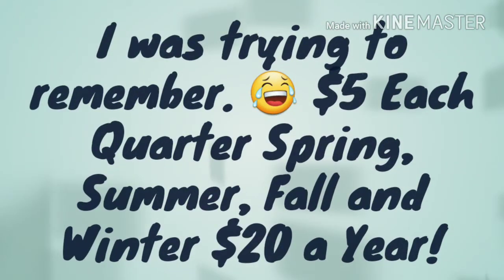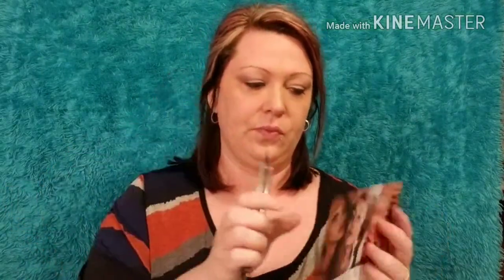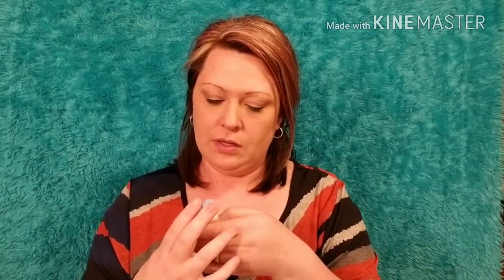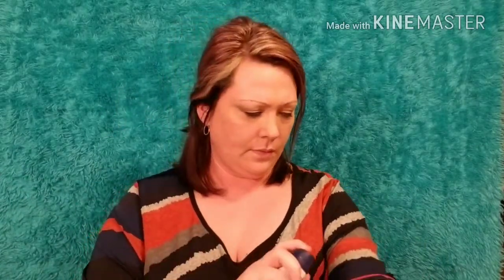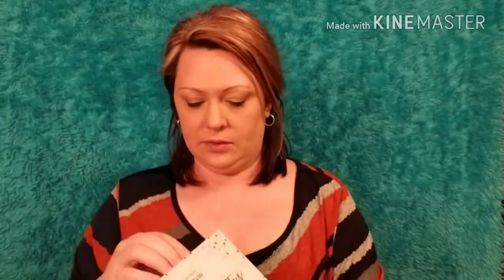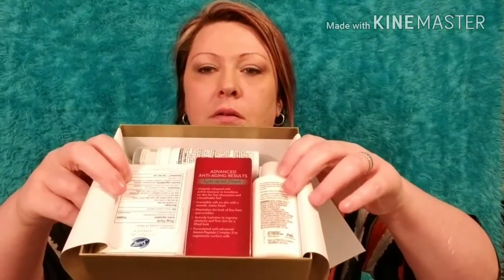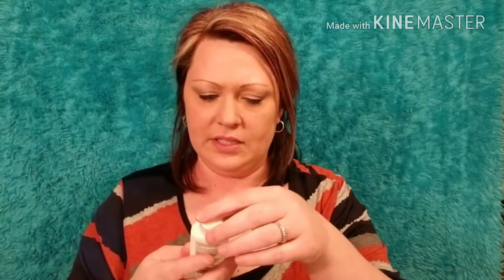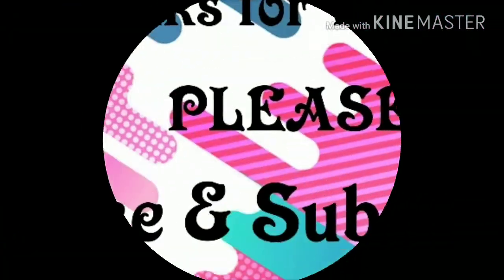Wal-mart Beauty Box / Instyle Award Worthy Beauty Box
Boxes ship every season (Spring, Summer, Fall, Winter)

Each new season brings different product needs and a reason to refresh your beauty cabinet. In your Walmart Beauty Box, you’ll find sample beauty products and tips on how to use those and other items sold at Walmart and on Walmart.com. Receiving your Walmart Beauty Box will be another reason to welcome each new season.